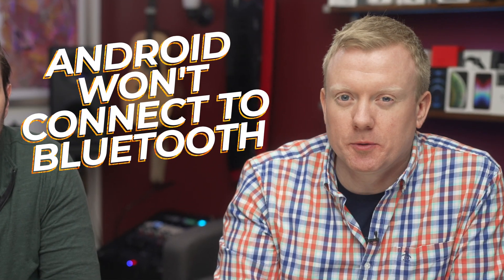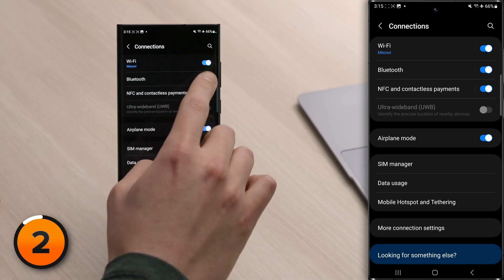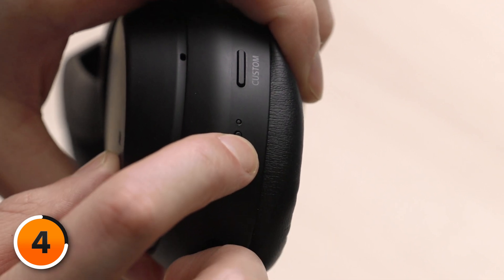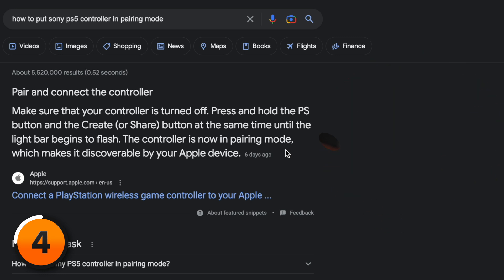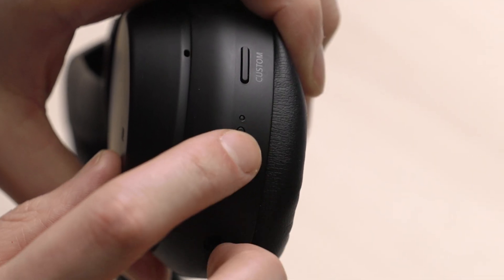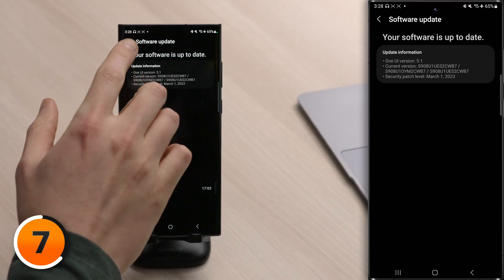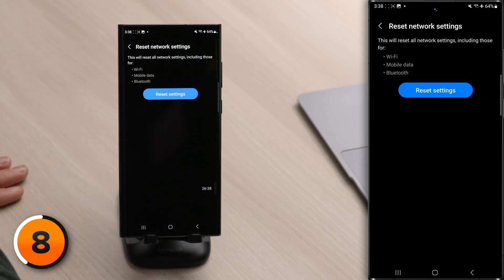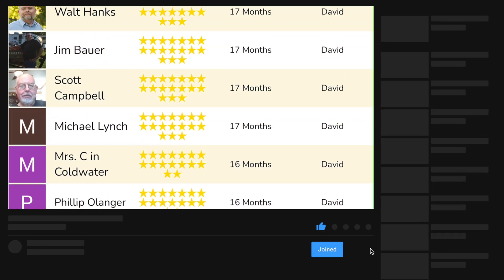My Android Won't Connect To Bluetooth. Here's The Fix!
David & David explain how to fix the problem when your Android won’t connect to Bluetooth, and help you determine if it’s your Android or your Bluetooth device that’s causing the issue.

0:00 Intro
0:08 Check Media Output
0:42 Turn Bluetooth Off & Back On
1:00 Make Sure Your Devices Are Close By
1:30 Put Your Bluetooth Device In Pairing Mode
3:08 Restart Your Android & Bluetooth Device
3:44 Update Your Android
4:14 Forget Your Device & Set It Up As New
5:01 Reset Network Settings
5:32 Reset Your Bluetooth Device
6:26 Repair Options

The first thing to do when your Android won't connect to Bluetooth is to check your media output source. It’s possible your devices are paired, but the audio you’re trying to listen to is playing somewhere else.

Then, make sure your devices are in range of each other, and that your Bluetooth device is in pairing mode. Toggling Bluetooth off and back on, restarting your Android, and restarting your Bluetooth device can all fix minor software issues. It's also a good idea to make sure your Android operating system is up to date.

To address a deeper software problem, try forgetting your Bluetooth device on your Android and setting it up like new. When you pair a Bluetooth device to your Android for the first time, it saves information about how to pair to that Bluetooth device. If some part of that process changes — which can happen with software and firmware updates — it could prevent your Bluetooth device and Android from pairing.

If your Android still won't connect to Bluetooth, try reseting your Bluetooth device and reseting the network settings on your Android.